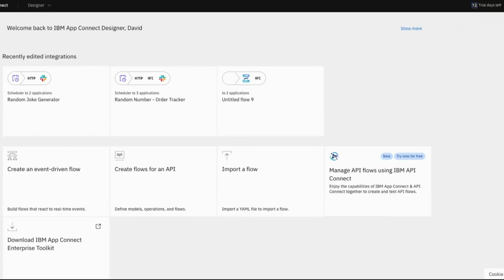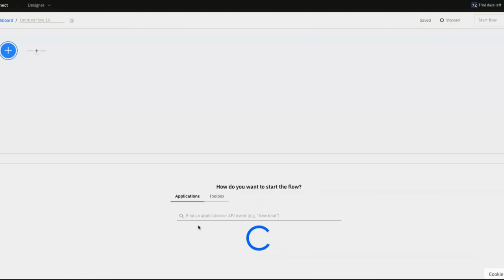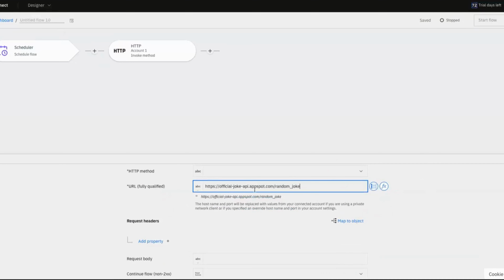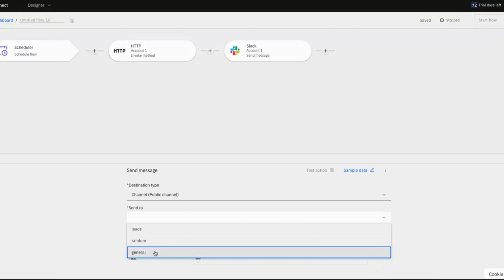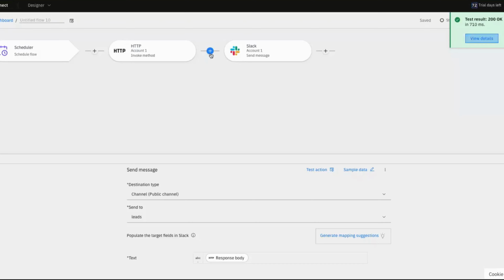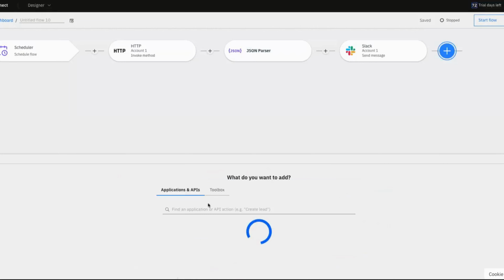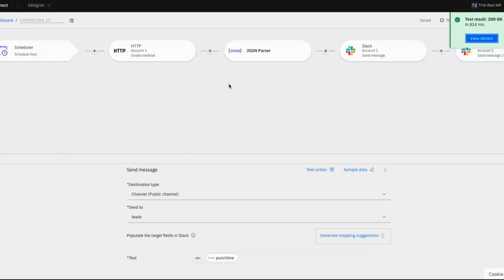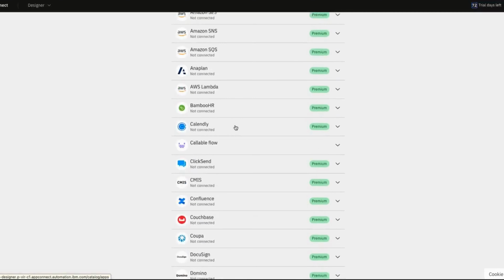I sent myself a random joke every hour with IBM App Connect Enterprise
I created an event driven flow using a random generator so I could always have a joke handy to harass my wife and co-workers! Here's how I did it!